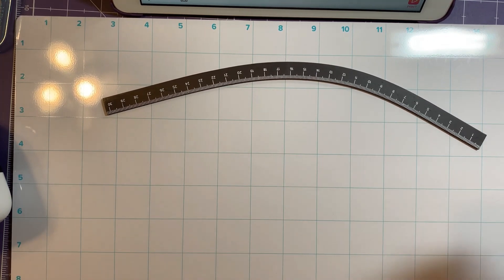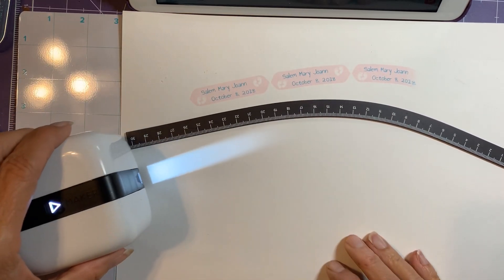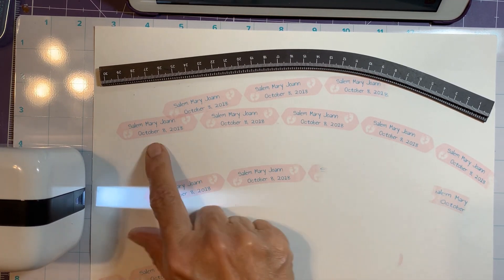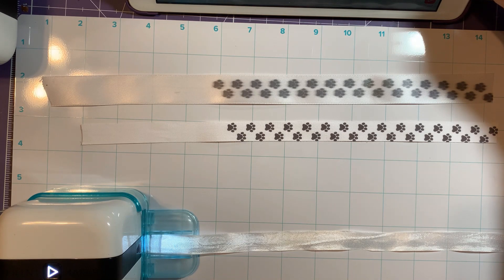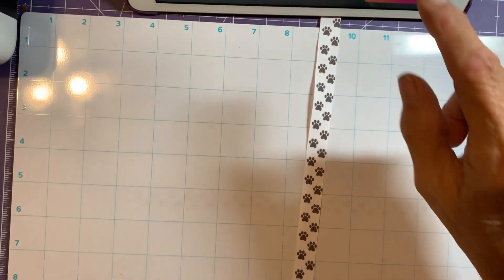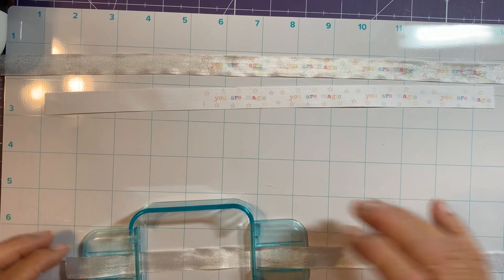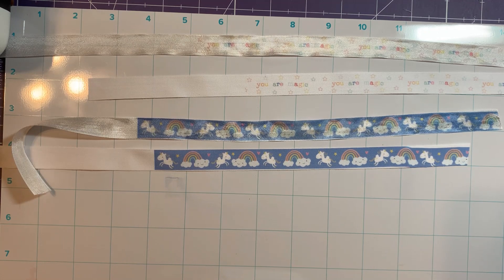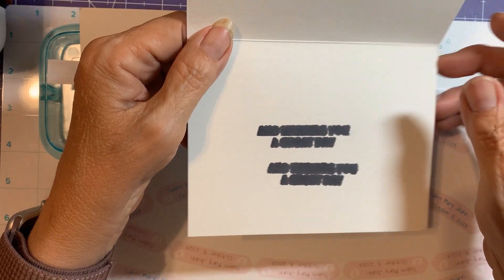WRMK Printmaker Curved Text & Seam Binding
Using the Magnetic mat and rulers to make curved text. Trying out Seam Binding as an option for ribbon